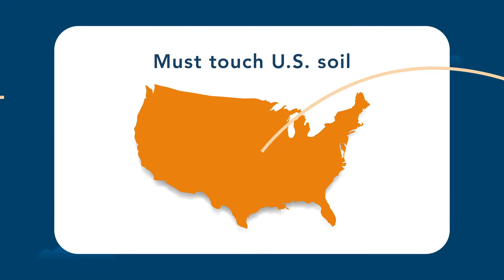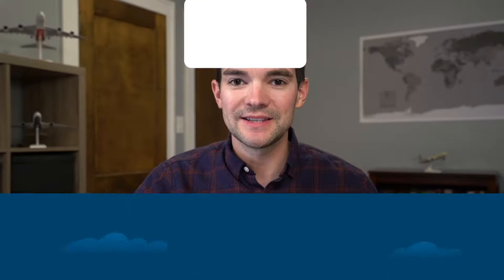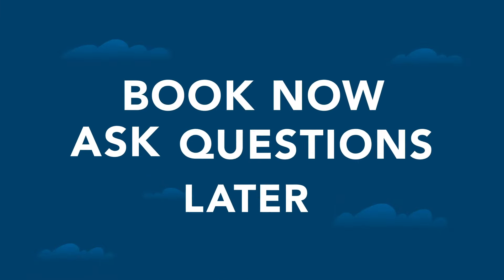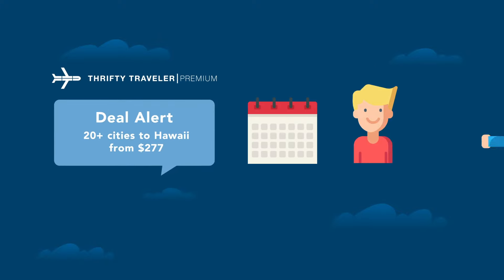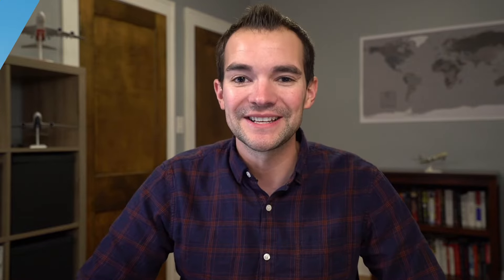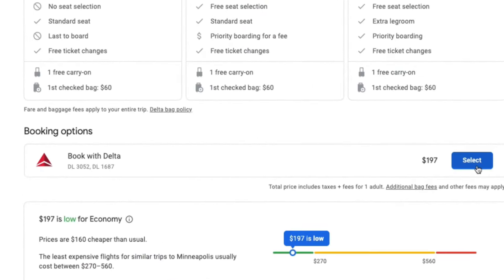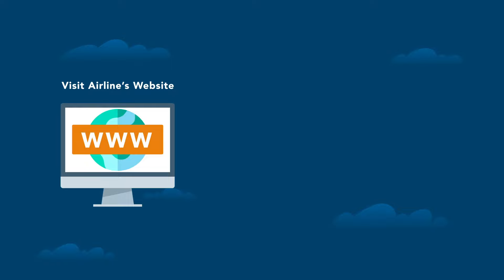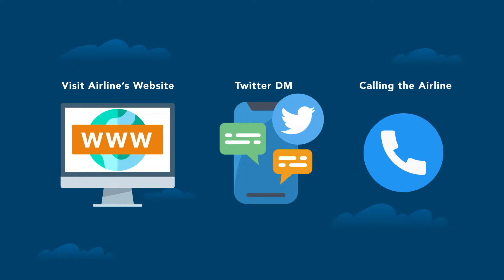The 24 Hour Rule: The Secret to Free Flight Cancellation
Our mantra at Thrifty Traveler is to always "book now and ask questions later" when you see an amazing flight deal. The U.S. Department of Transportation rule allows you to cancel most flights booked directly with the airline within 24 hours of purchase. This makes it easy to book and then figure out if the flight will work with your schedule. If it doesn't then you can easily cancel for a refund.

The 24-Hour Rule - Your Free Cancellation Window Booking All U.S. Flights

Want the best domestic and international flight deals sent directly to your inbox?

Stay up-to-date with the latest in cheap travel with our free newsletter